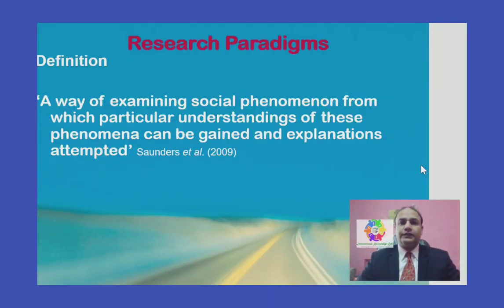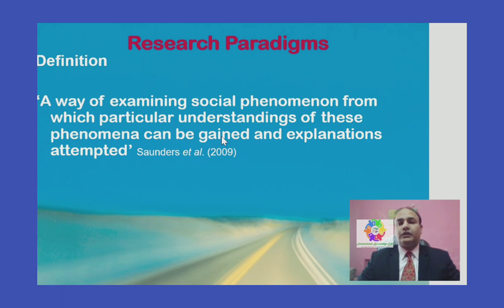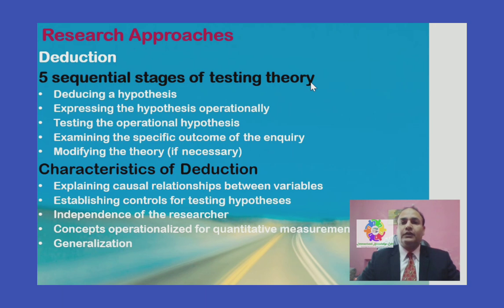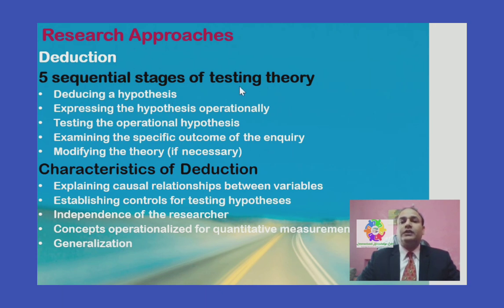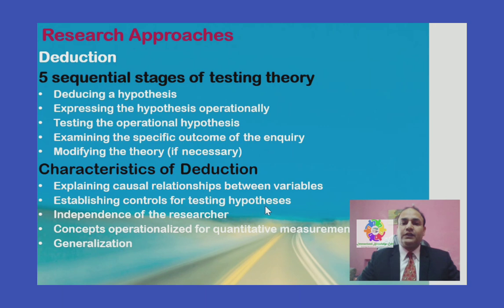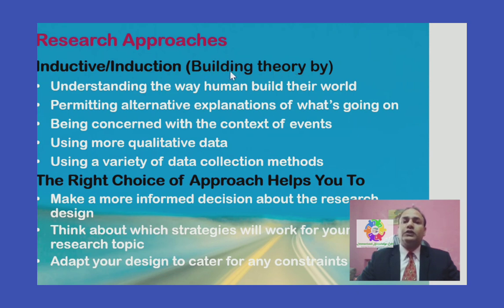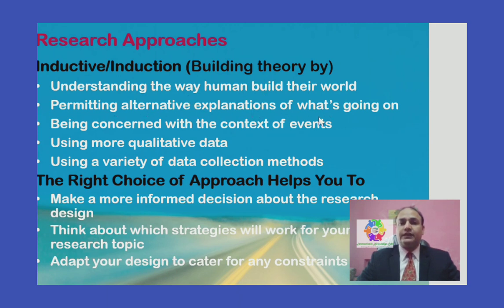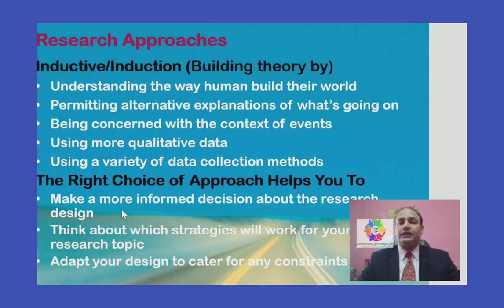Lecture No. 19 BRM, Research Approaches, Induction, Deduction business research (Part-1)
This video is about Research Approaches, Induction, Deduction in easy words.